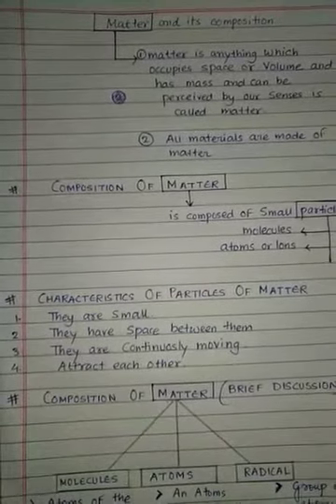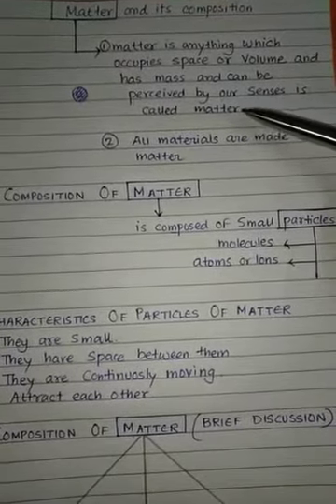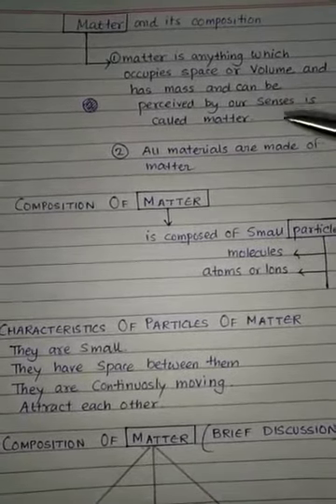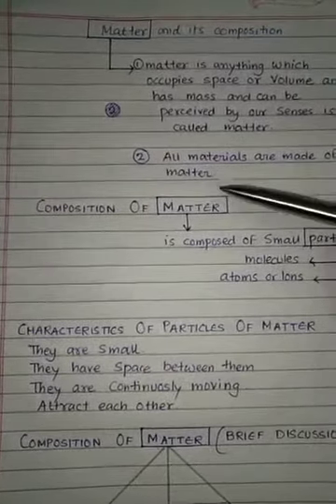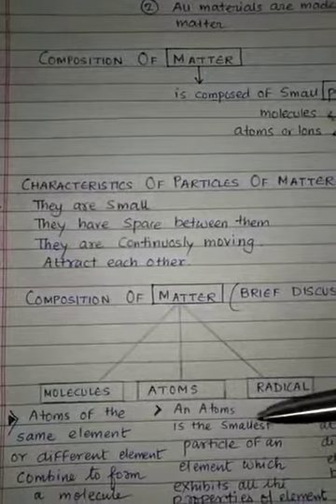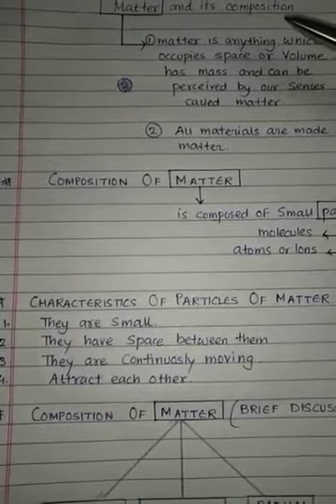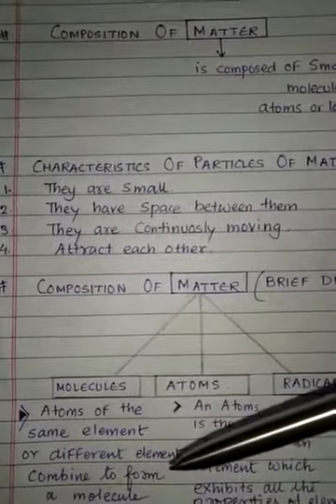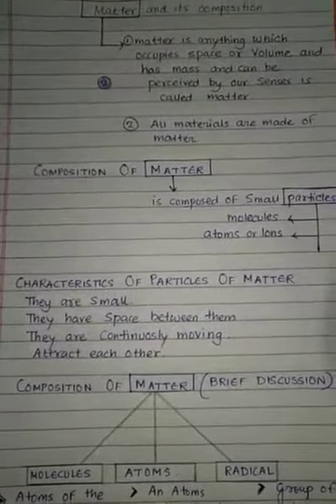CL 7 CHEMISTRY MATTER AND ITS COMPOSITION